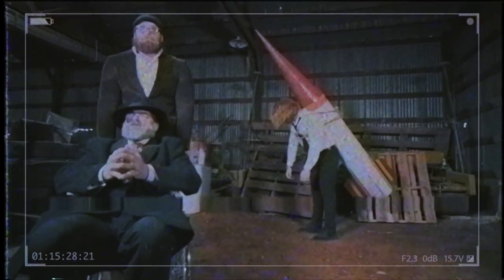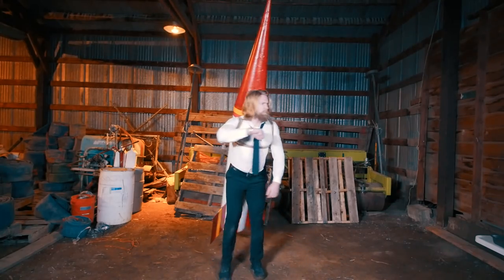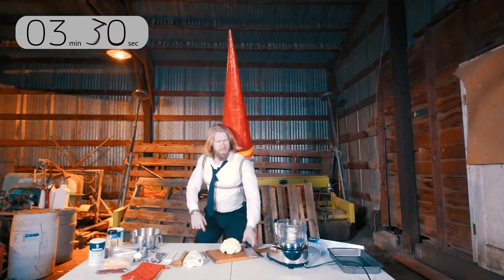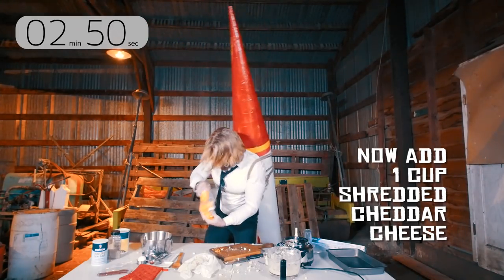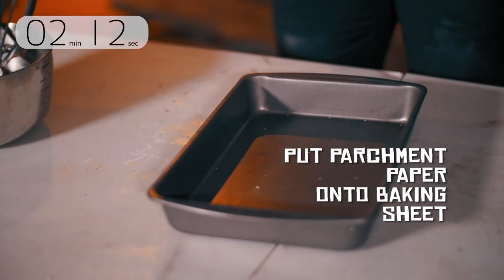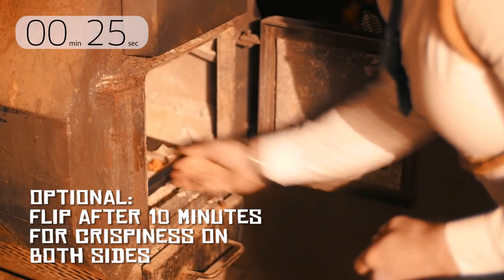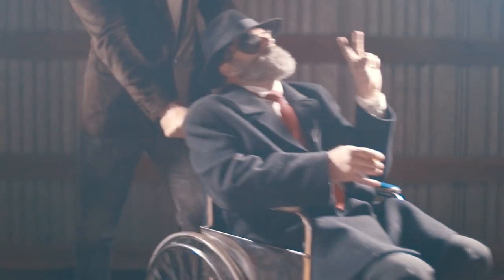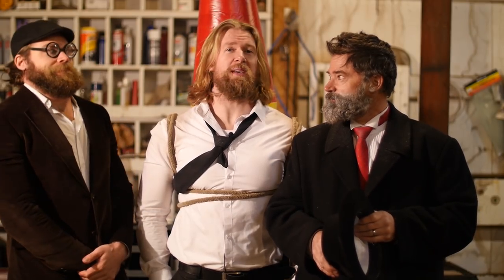James Buff in A TATOR TOT TO KILL FOR!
OUR FAVORITE KITCHEN TOOLS:
Slow Cooker
Food Storage Containers
Measuring Cups
Classic Mixer
Hand Mixer
Hand Blender
Food Processor

Buff Dudes / Food / Healthy Cauliflower Tots Snack Recipe

Starring:

Hudson